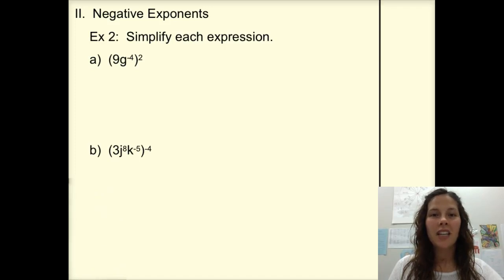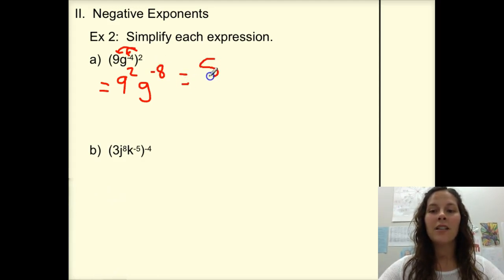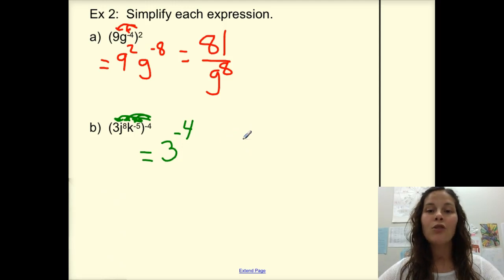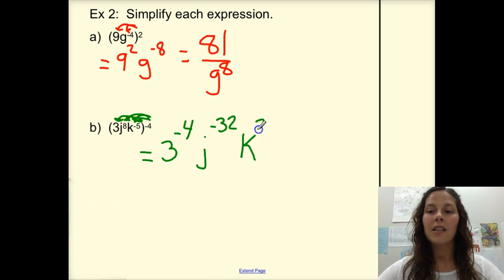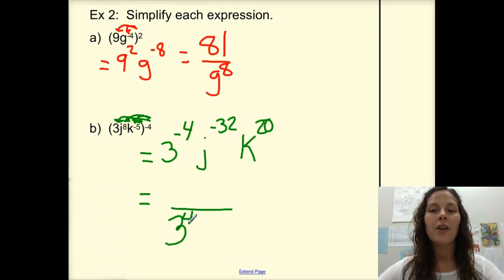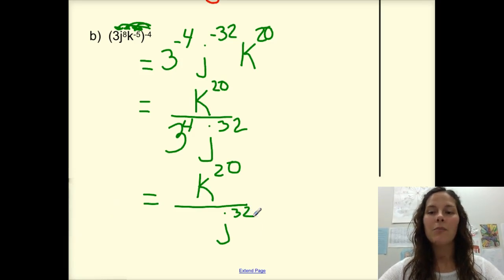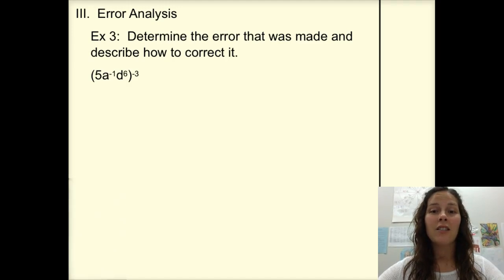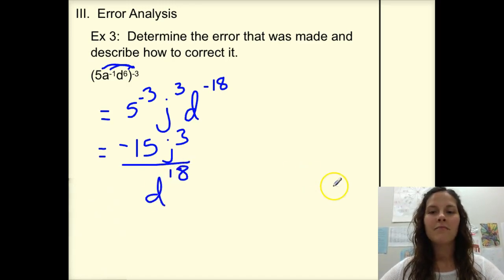LT2D4 Video 2 Negative Exponents